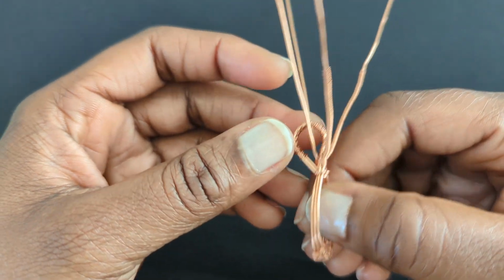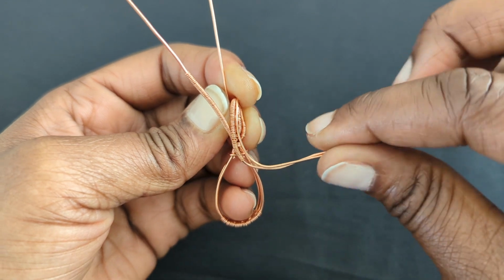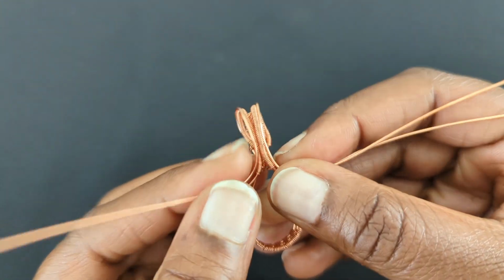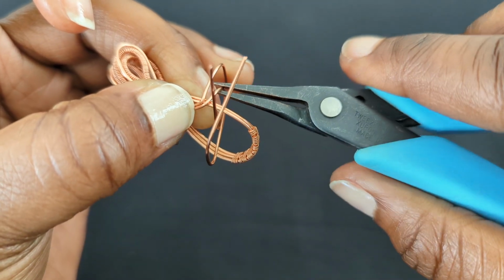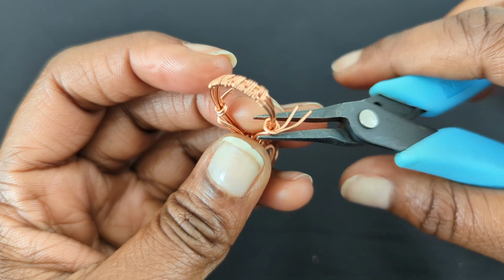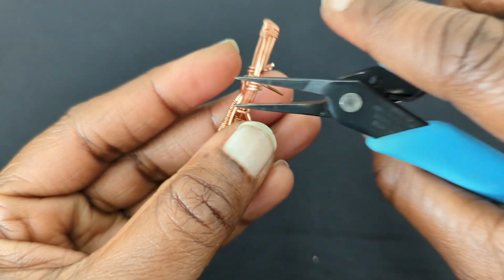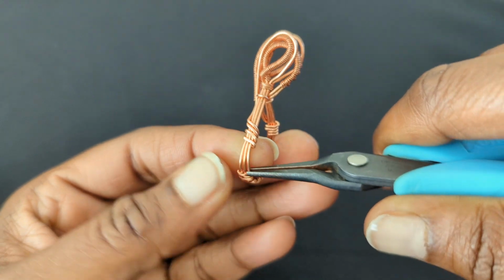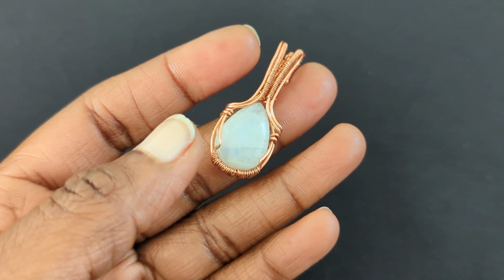How To Wrap A Beautiful Moonstone Cabochon | Part 2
Hi friends, thank you so much for joining me for another wire wrapping tutorial. This video is part 2 on how to wire wrap a cabochon using the Teardrop Moonstone you all voted for. Thank you guys so much for helping me choose which stone to wrap.

Music from Uppbeat (free for Creators!)